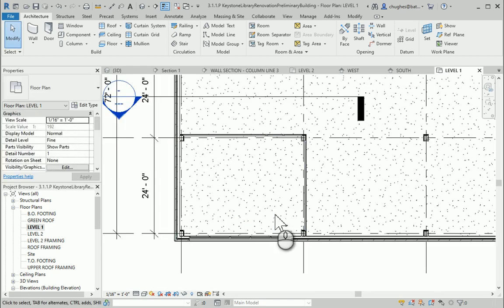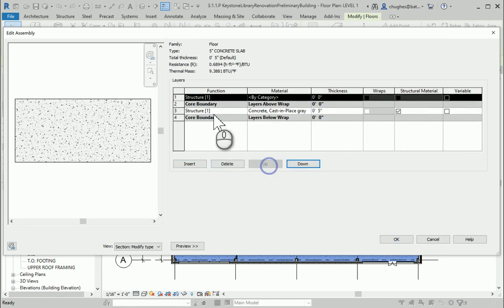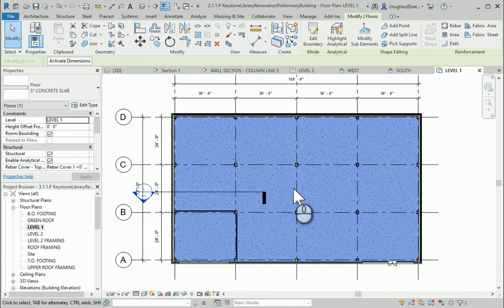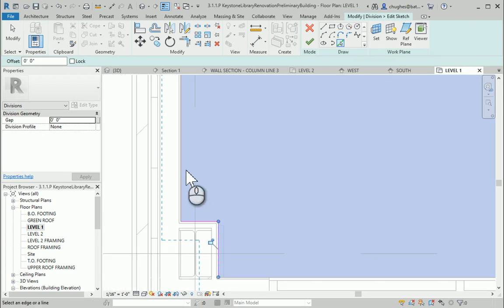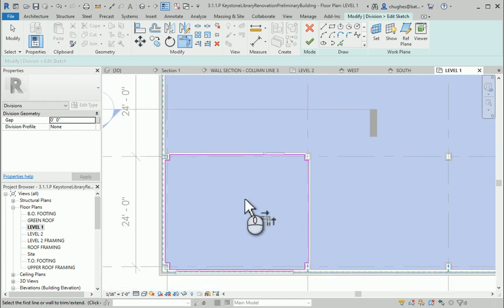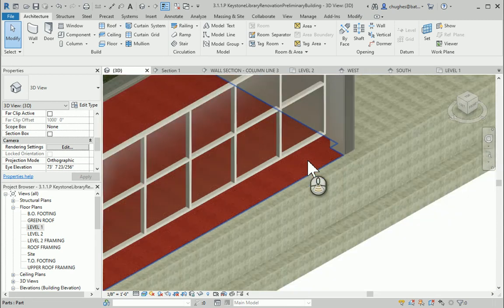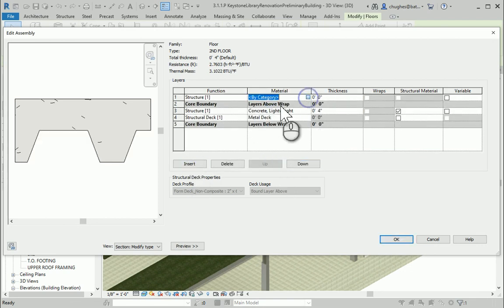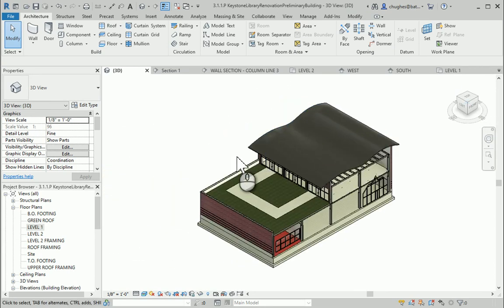Creating Different Flooring Materials